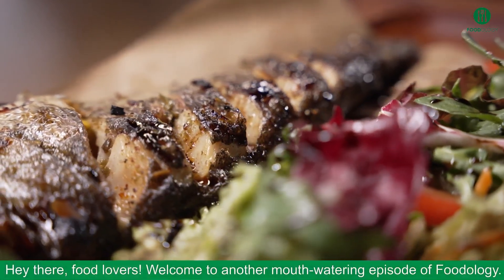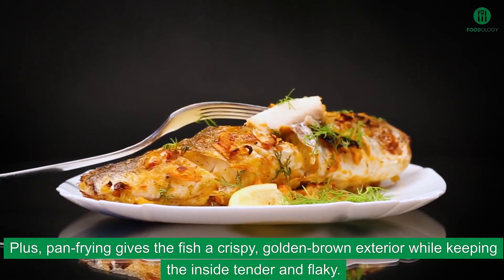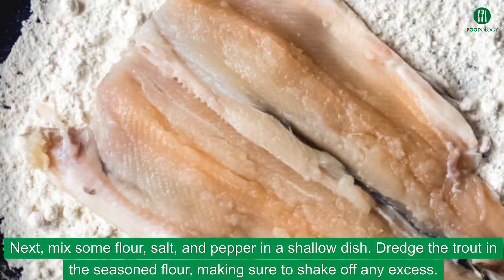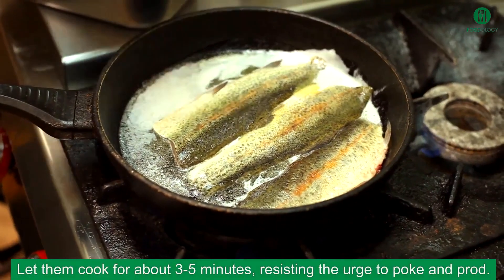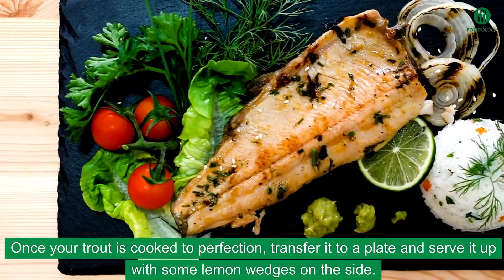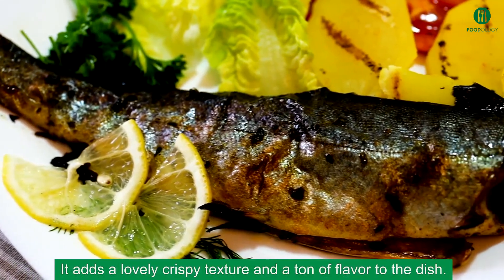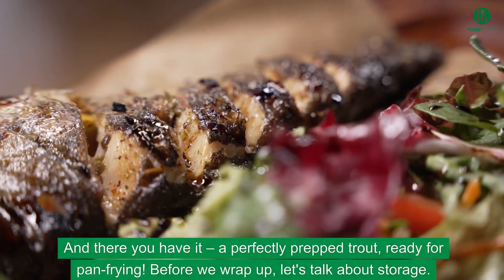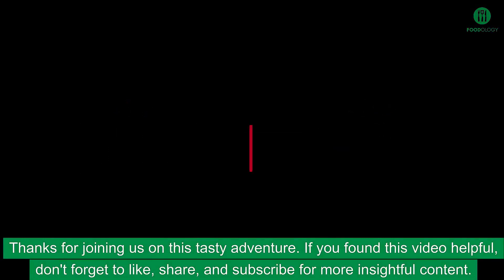Pan Fried Trout Recipe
Learn how to make the perfect pan-fried trout with this easy and delicious recipe! Crispy on the outside and tender on the inside, this dish is flavored with simple seasonings and served with lemon wedges for a burst of freshness.

Time stamps.

0:00 intro
0:15 why pan frying is the way to go
0:34 recipe
0:45 instruction
2:06 about the skin
2:23 extra work
2:55 storage
3:07 outro